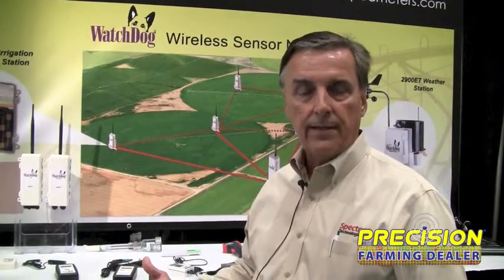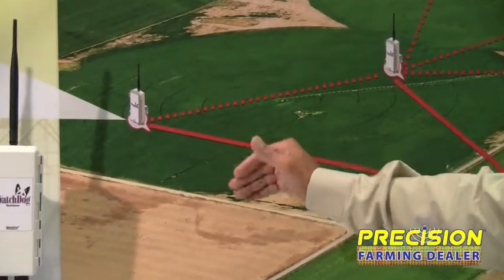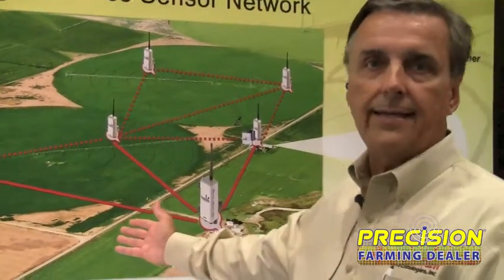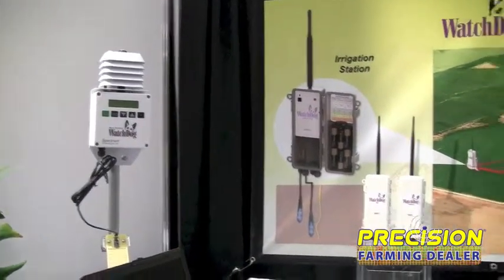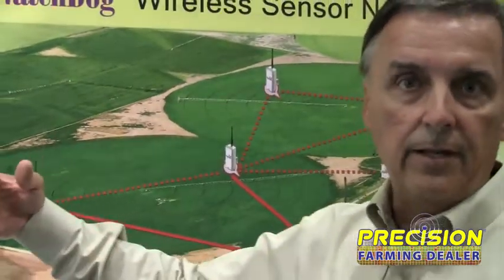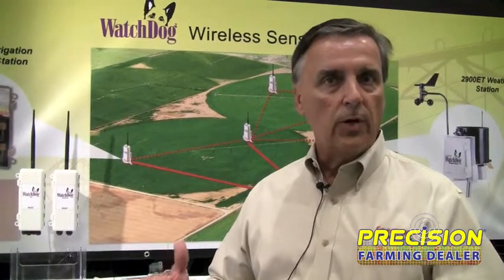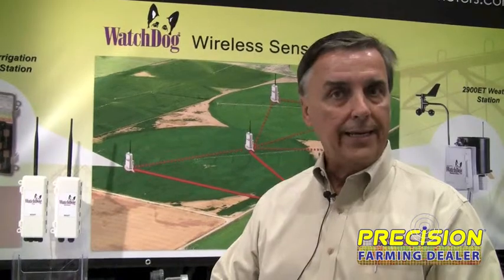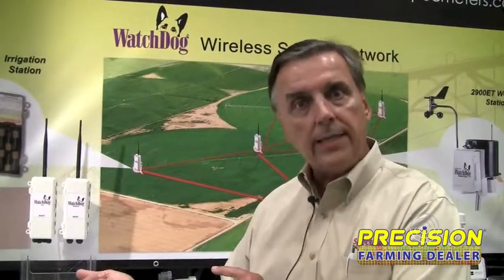New Watchdog Field Measuring Equipment Coming from Spectrum Technologies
Mike Thurow, president and CEO of Spectrum Technologies, introduces the company's new addition to its Watchdog field measuring equipment. The platform of measurement technology expands on the Watchdog capabilities for capturing weather and soil moisture data in the field. Individual sensing units will have the capability, using sensors, to detect soil moisture and leaf wetness, and wirelessly forward data every 5 minutes through a retriever unit call SpecConnect. This allows growers to monitor moisture in the field in real-time, 24 hours a day.